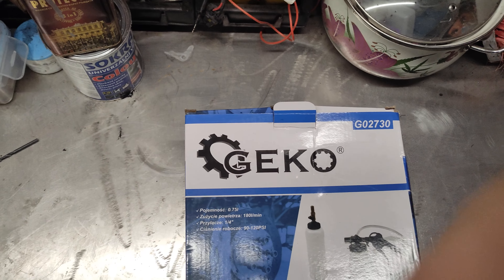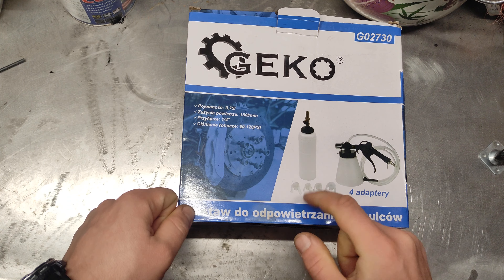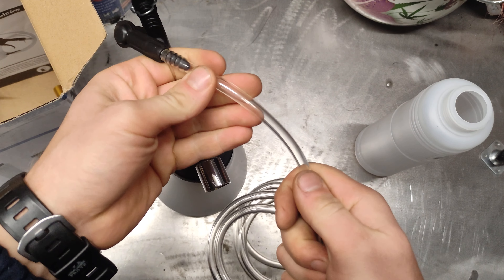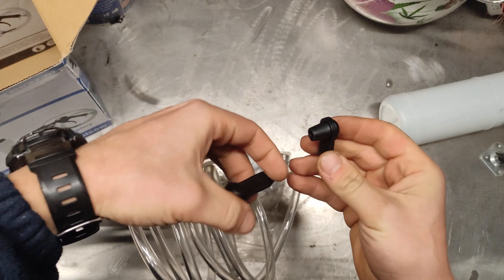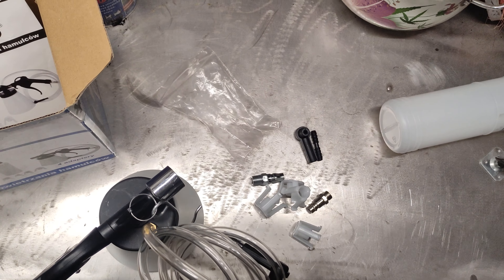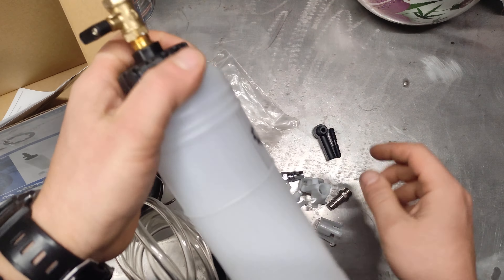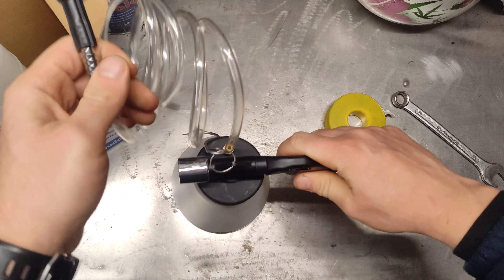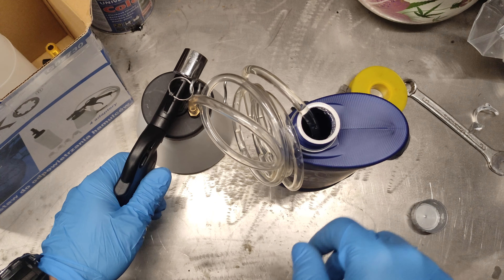Brake Bleeding Kit for Compressor GEKO